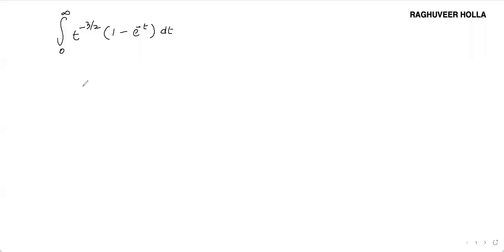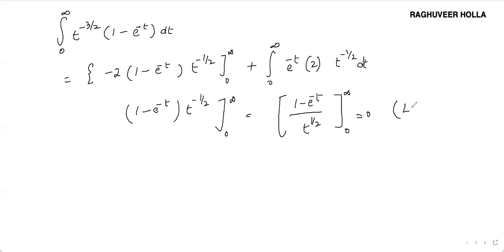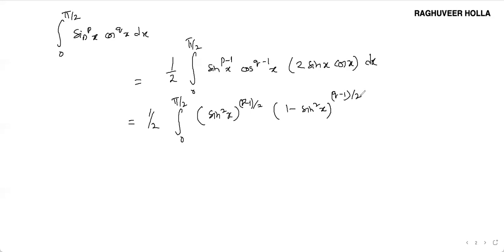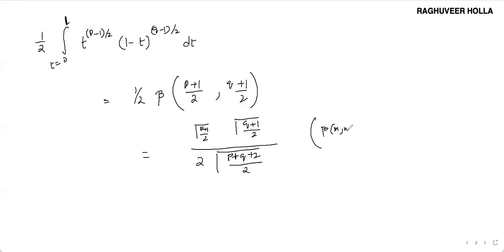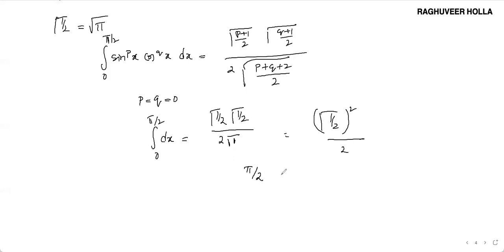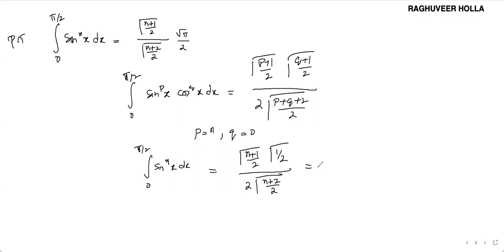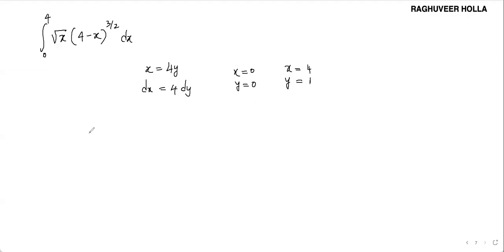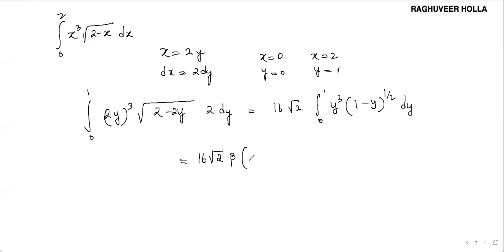||SPECIAL FUNCTIONS|| ||LECTURE SERIES||